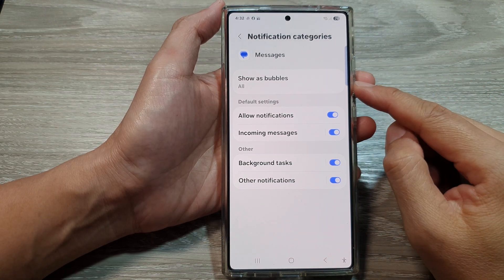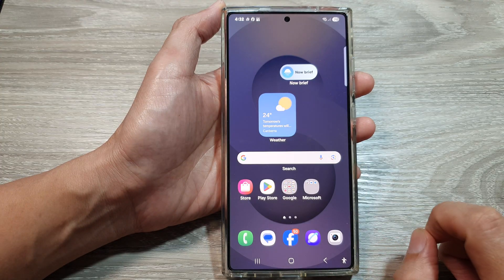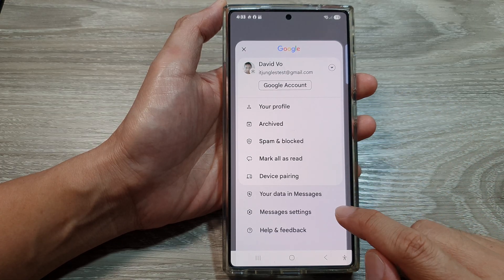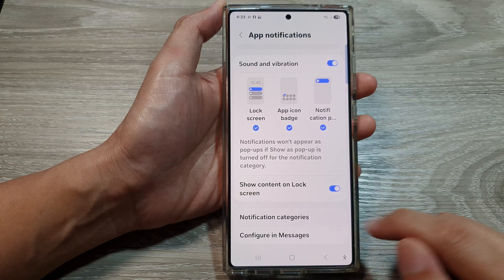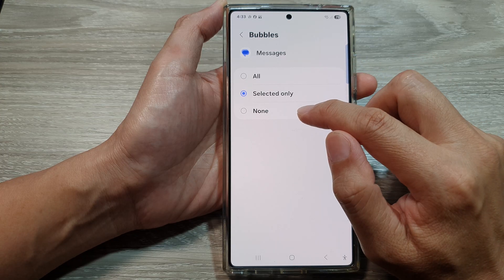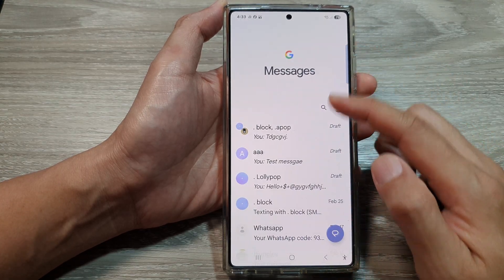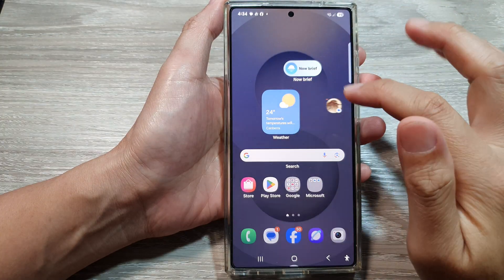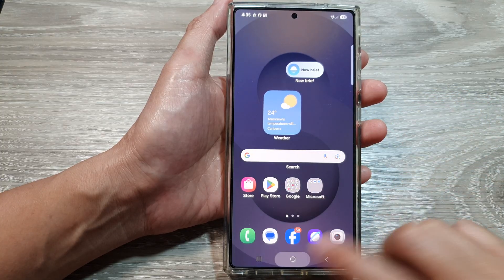Galaxy S25/S25+/Ultra: How to Show/Don't Show Text Messages As Bubbles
Want to manage how text messages appear on your screen? Learn how to show or don’t show text messages as bubbles on your Galaxy S25, S25+, and S25 Ultra. This setting lets you choose whether messages pop up as chat bubbles or stay in the notifications panel.

Covers the following topics:
✅ How to enable or disable text message bubbles
✅ Managing chat bubble settings for SMS/MMS
✅ Controlling how messages appear on your screen

Watch now and customize your messaging experience!